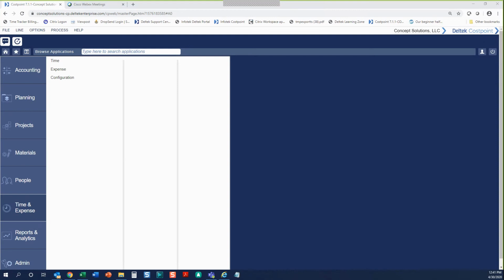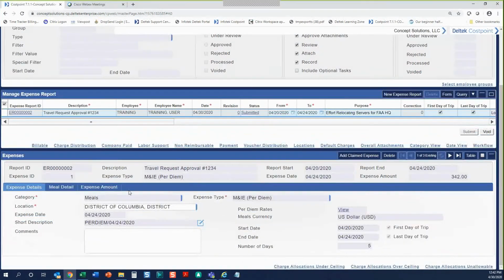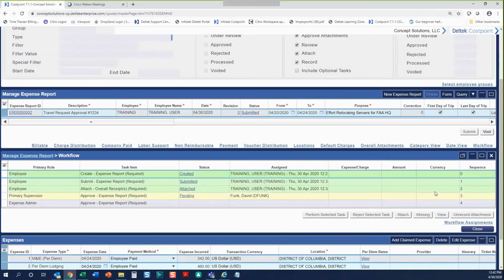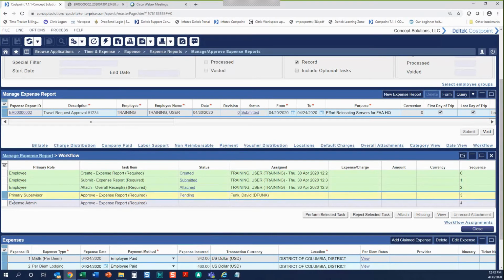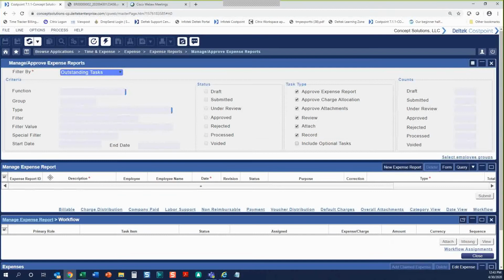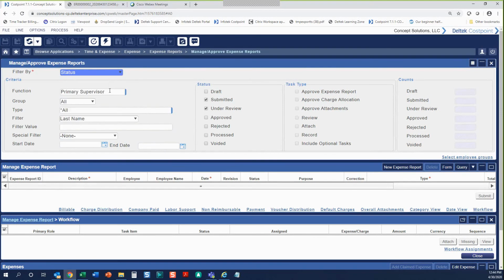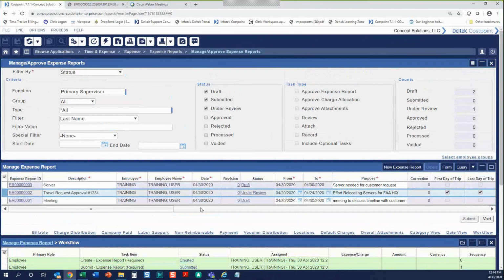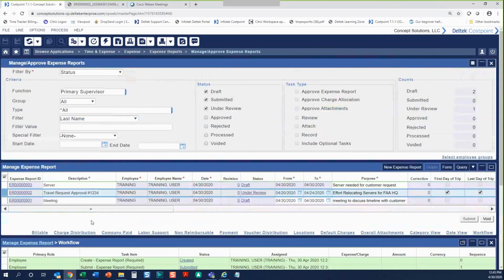Deltek Costpoint - Supervisor Expense Training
How to approve expense reports submitted by employees in Deltek Costpoint.